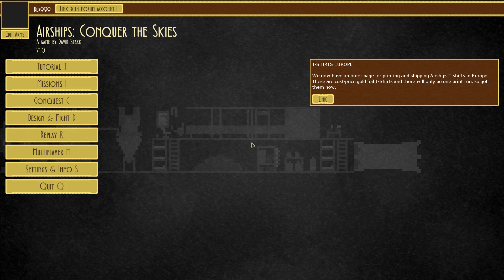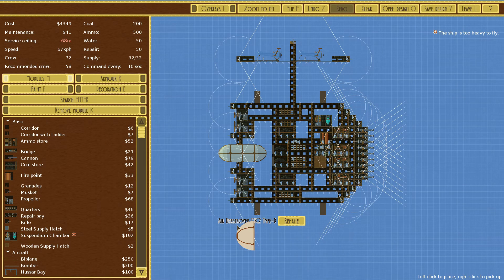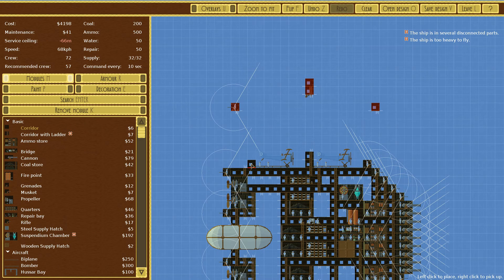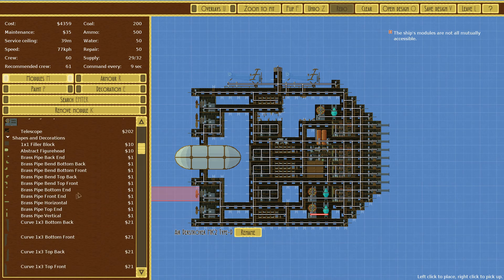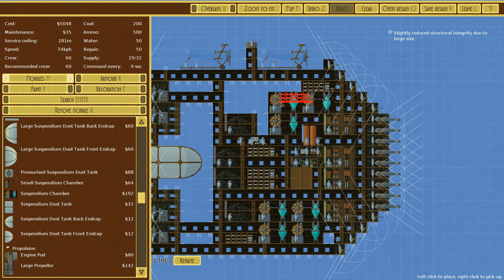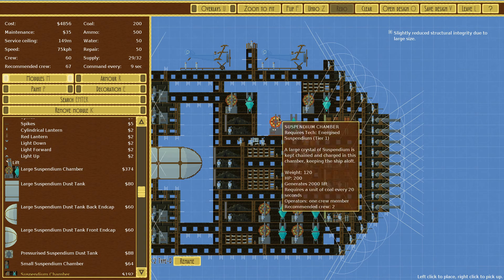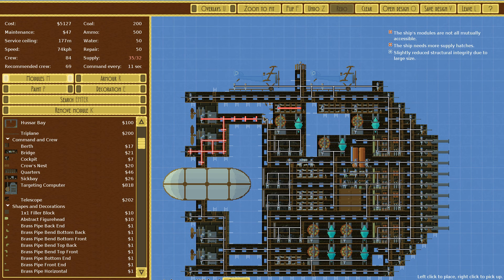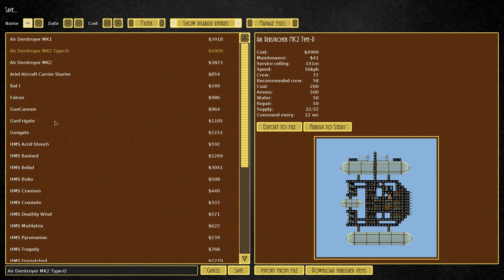Airships: Conquer the Skies Ep23 Let's Play (Designing/battle the Derstroyer MK3)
In this video Der999 plays Airships: Conquer the Skies

--Other Channels of Awesomenesses!--

(Personal Channel for Der999)

(A Channel for Stories! Like Originals by Der and family/friends, Lore and fan fiction! and Shorts.)

(Live Action! and Videos that are shown IRL and does not fit under the others.)

Computer Specs.
Graphics card=Geforce GTX 1070
RAM=16
Processor=Hexa Core Intel(R) Core(TM) i7-4930K CPU @ 3.40GHz

PS4=PS4 Slim
PS3=PS3 Silm
Wii U=Wii U Deluxe
Tablet=Simbans PicassoTab Drawing Tablet
My Phone=Gemini PDA
Laptop/Extra Mouse=Gyration Air Mouse GO Plus
Recording Headset=HyperX Cloud Revolver

Controllers on PC
Nintendo Switch Xeno Blade 2 Controller with 8Bitdo adapter